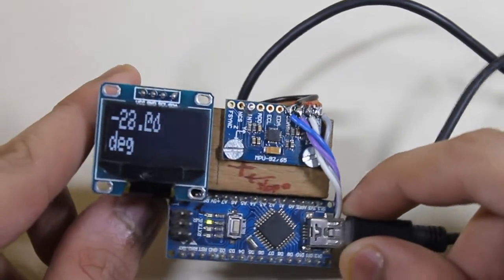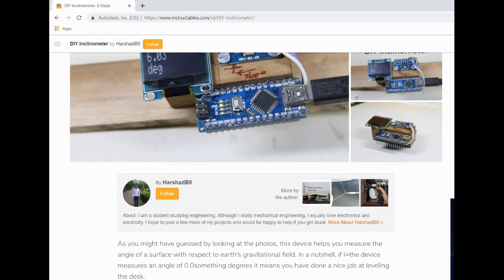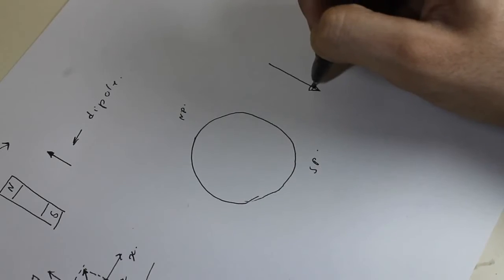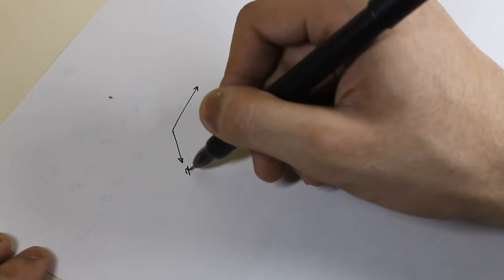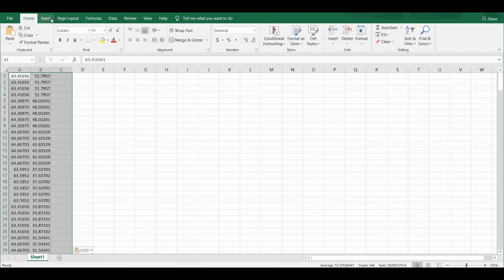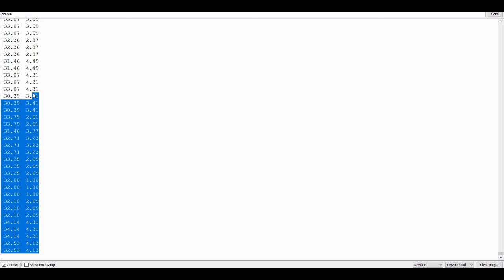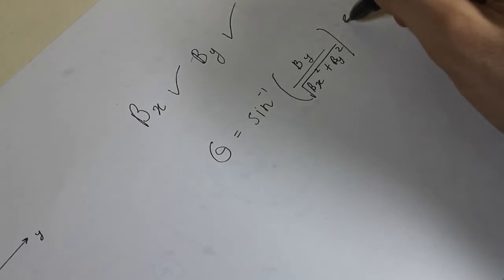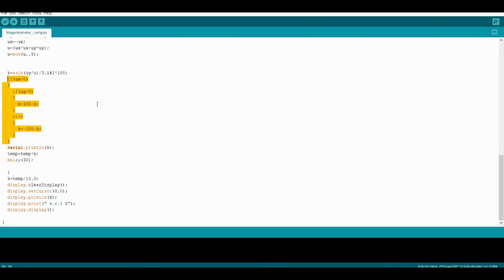DIY Arduino Compass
This video shows how I made a digital compass. This project is an extension of my previous project - DIY digital Inclinometer